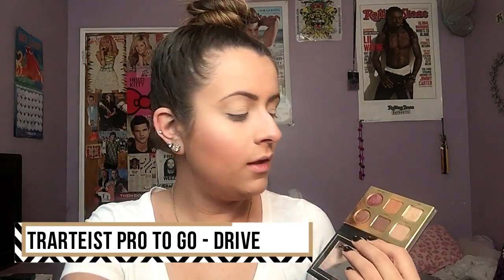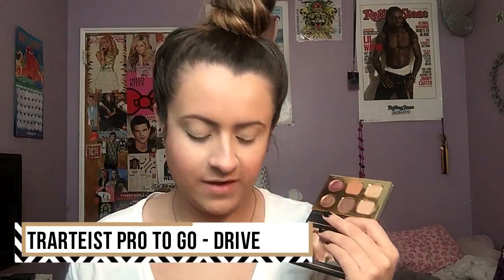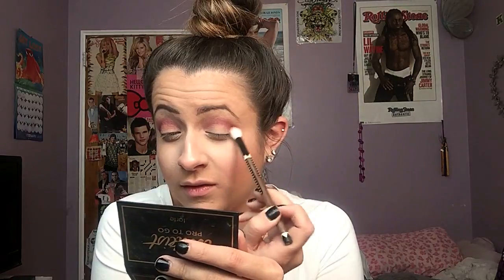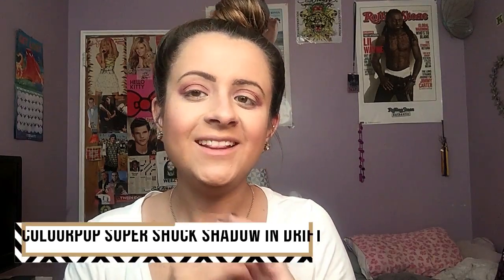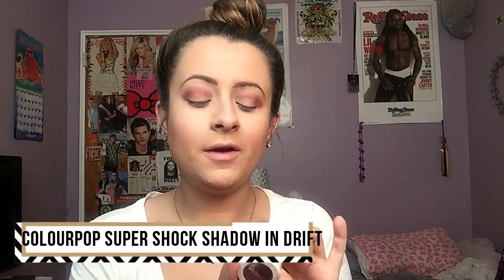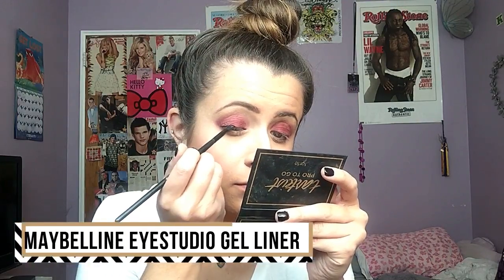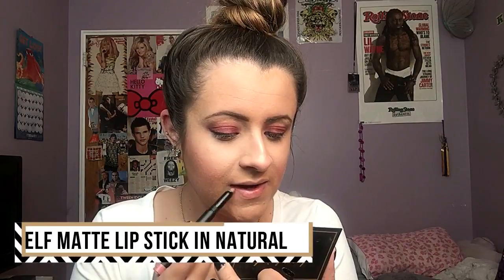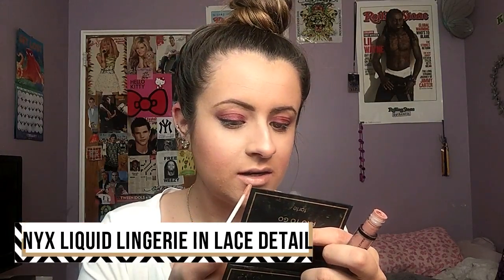SIMPLE CRANBERRY MAKEUP LOOK!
OPEN ME

I'm sorry that I didn't do this for Valentine's Day, but like I said this would be good at any time of the year ;D Hope you enjoy!

PRODUCTS USED:
Urban Decay Primer Potion
Tarteist Pro To Go in Drive
ABH Modern Renaissance in Love Letter
ColourPop Super Shock Eyeshadow in Drift
NYX Above and Beyond Full Coverage Concealer in fair
ELF Mascara Primer
ELF Matte Lipstick in Natural
NYX Liquid Lingerie in Lace Detail
Too Faced Better Than Sex
ELF Volume Plumping Mascara
Maybelline Great Lash Lots of Lashes
ULTA Automatic Eyeliner in Black/Brown

Other Instagram: kdelpercio (I upload more YT related things here)